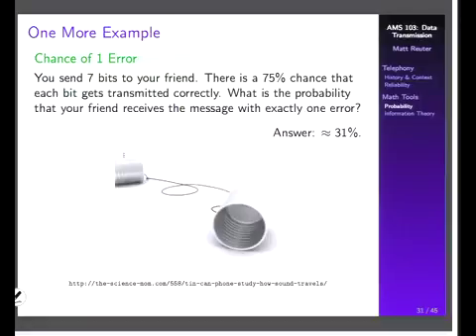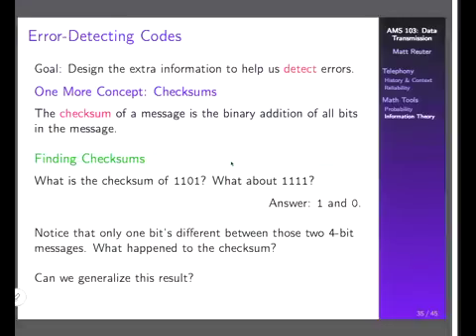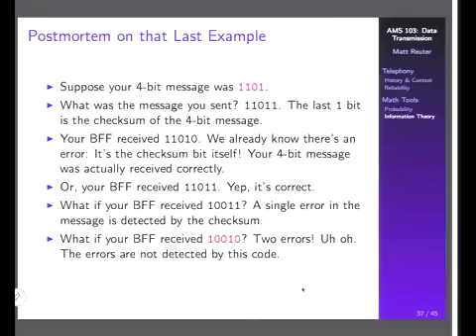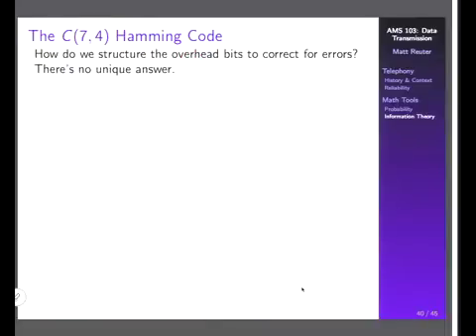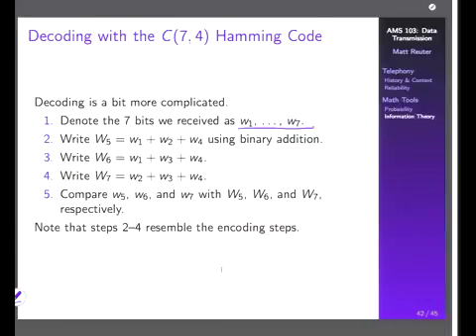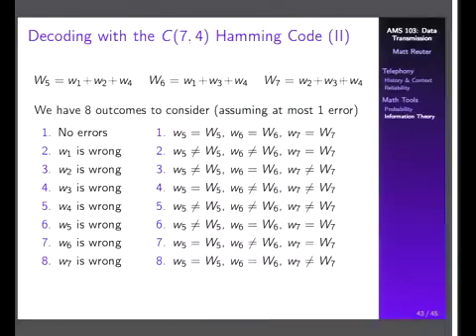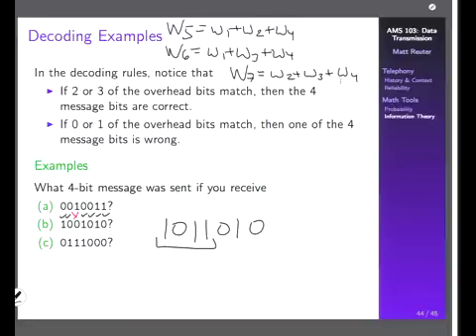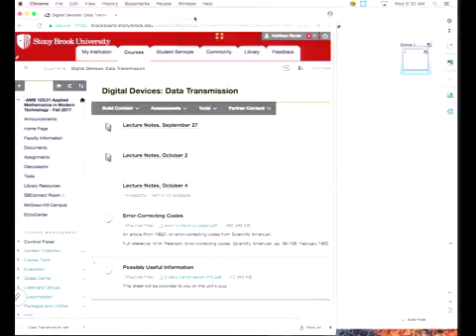17 10 04